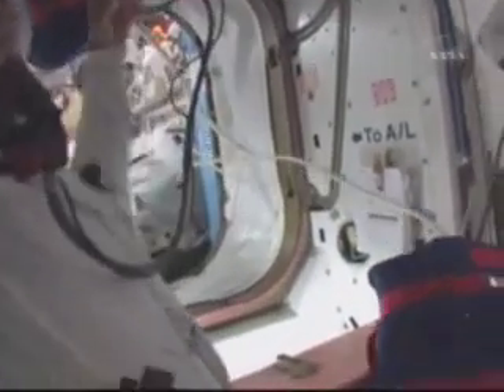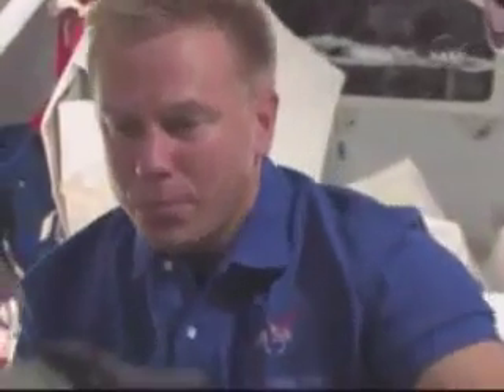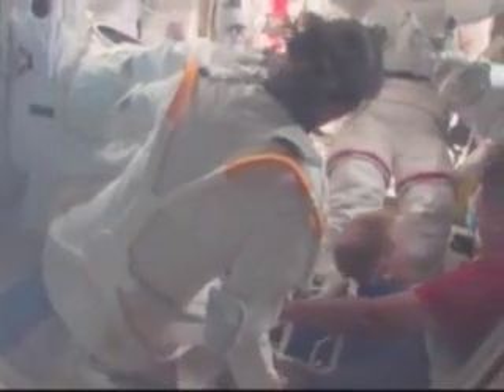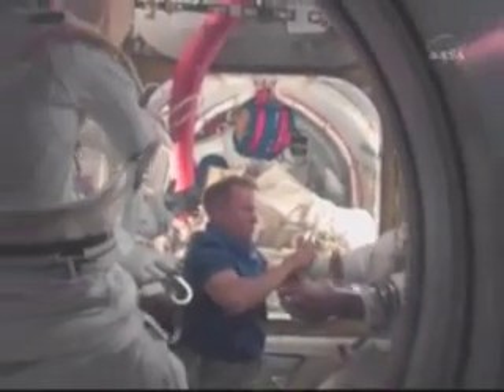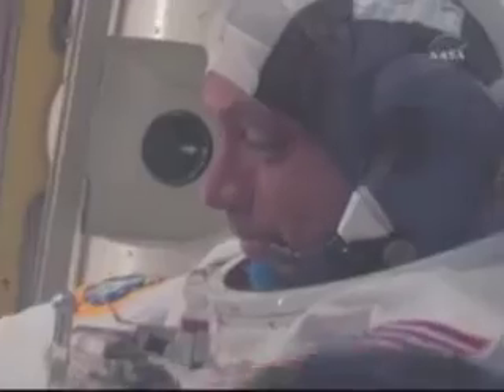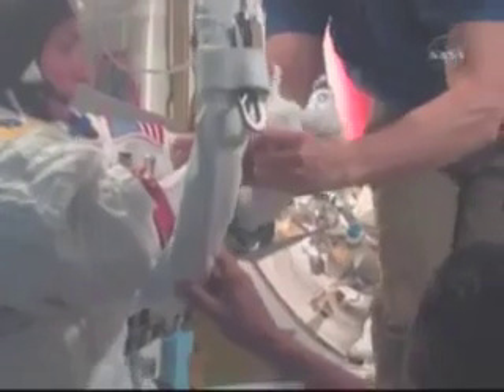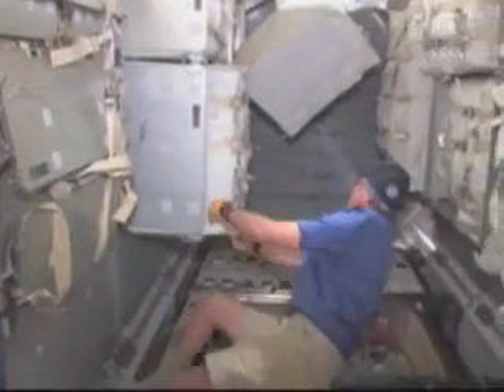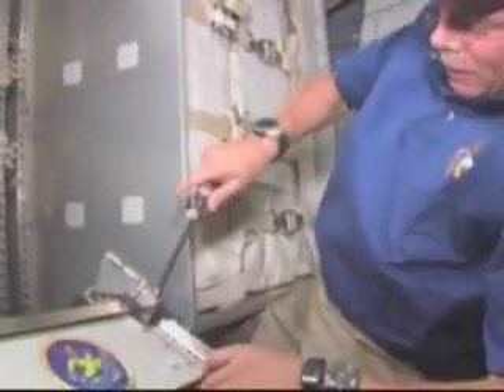STS-128: Flight Day 5 Crew Highlights, Part I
The STS-128 crew shares video highlights from their Flight Day 5 aboard space shuttle Discovery and the International Space Station, September 1, 2009.